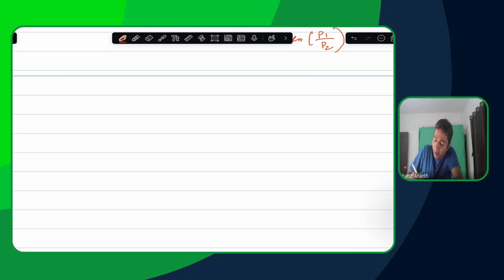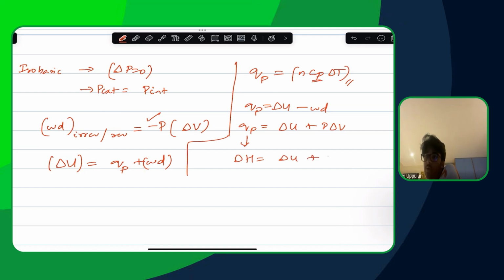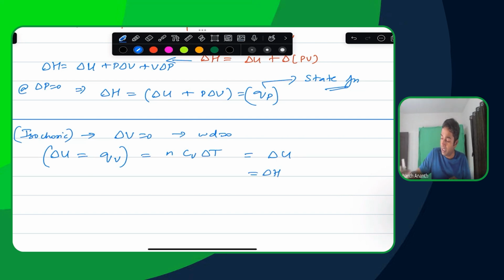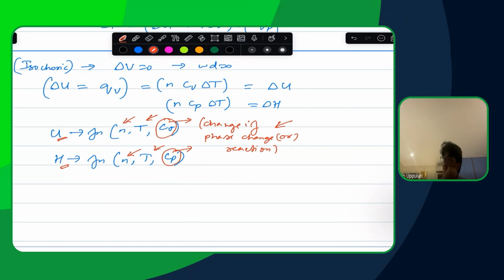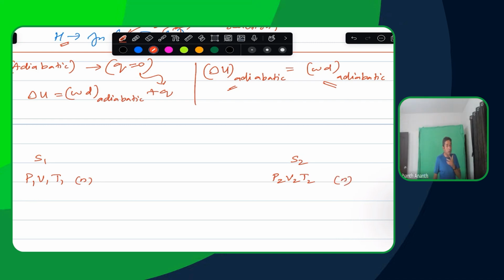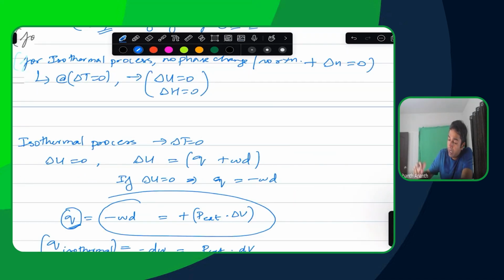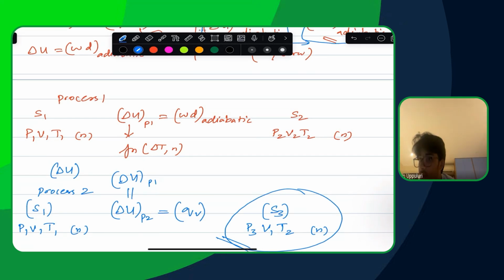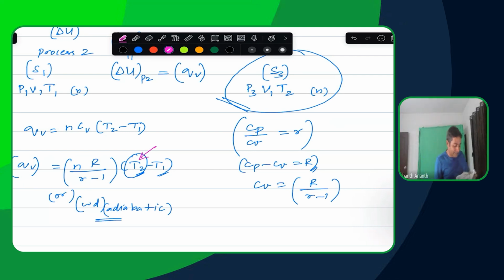Isobaric vs Isochoric Which Process is BEST for Energy Efficiency?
Thermodynamics can feel overwhelming, but it doesn’t have to be! ⚡ In this video, we’ll simplify three of the most important thermodynamic processes: isobaric, isochoric, and adiabatic.

You’ll learn:

✅ What each process means in simple terms

✅ Key equations and graphs (PV diagrams)

✅ Real-life examples of isobaric, isochoric, and adiabatic changes

✅ Tips to solve exam questions quickly and accurately

Whether you’re a physics student preparing for exams or just curious about how heat, pressure, and energy interact, this video will give you clarity and confidence. 🚀